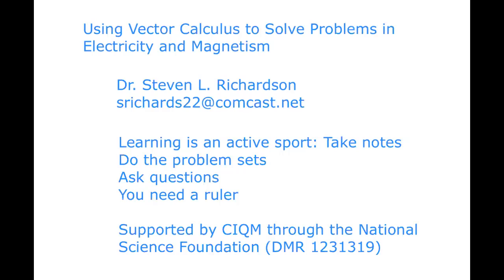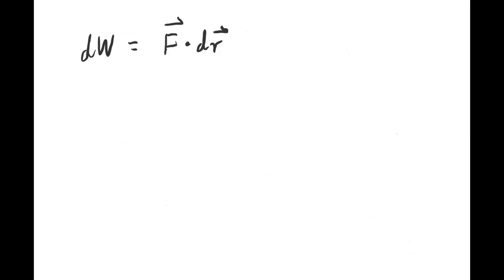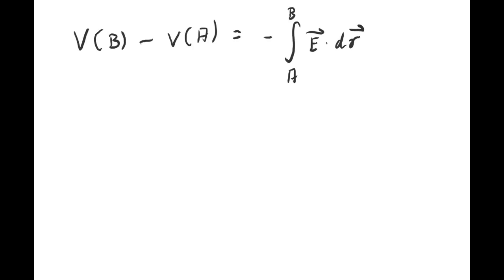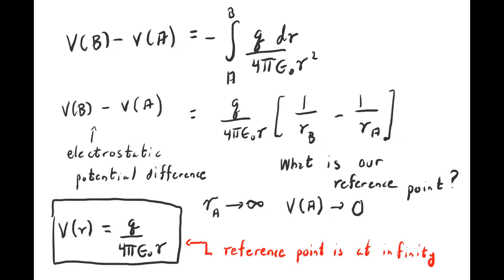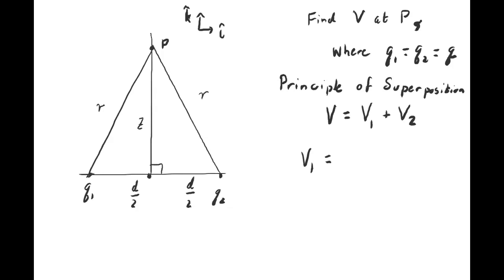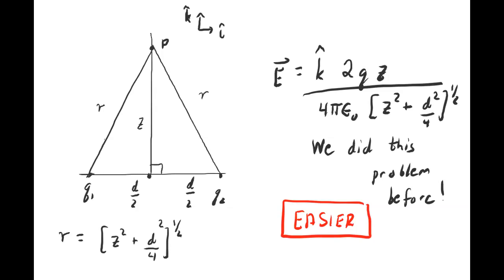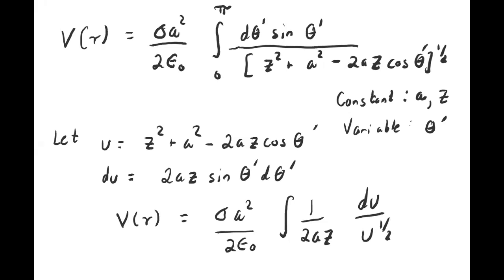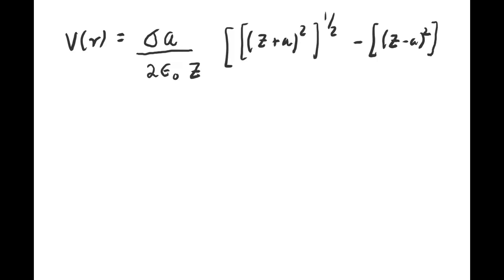Using Vector Calculus to Solve Problems in Electricity and Magnetism, Steven L. Richardson, Lec. 8